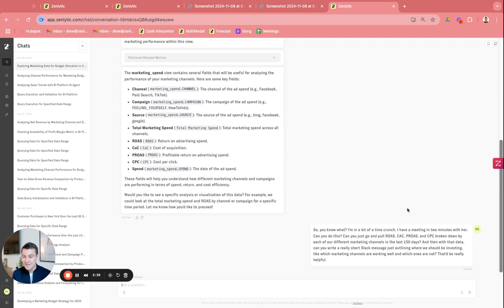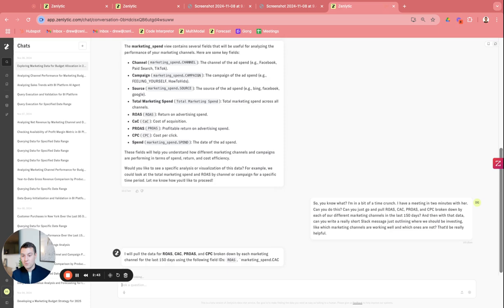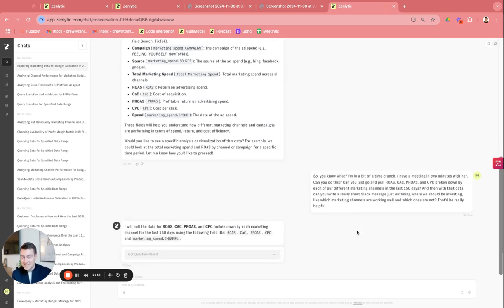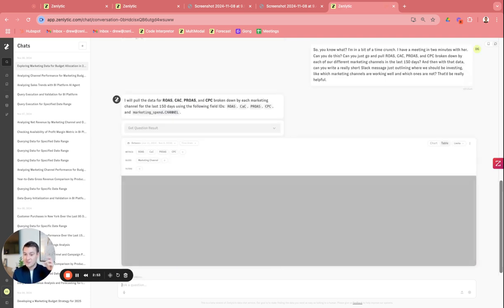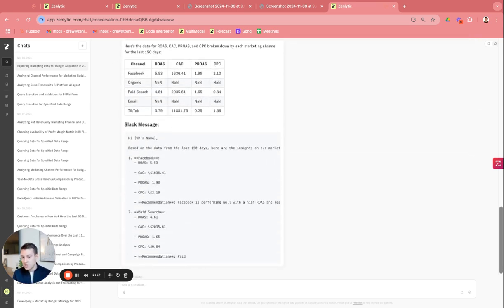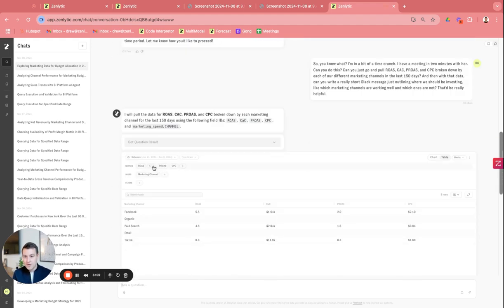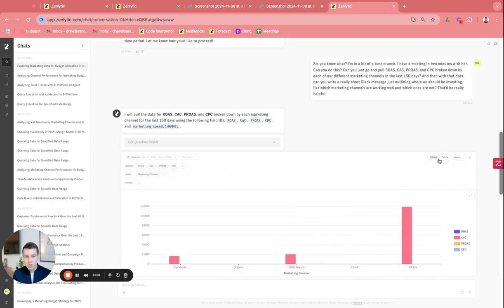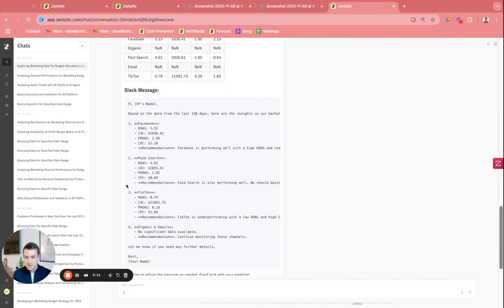Zenlytic Demo - the world's first self serve BI platform!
Zenlytic is the world’s first self-serve business intelligence platform combining Zoë, a generative AI data analyst, with a semantic layer for ad hoc questions and report building so you can make decisions faster.